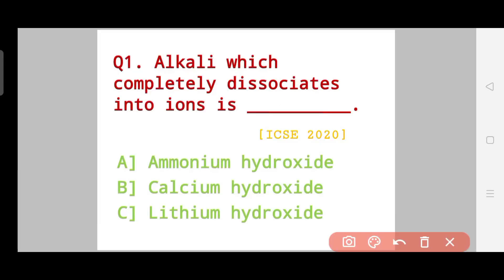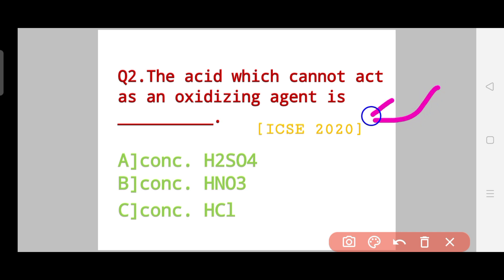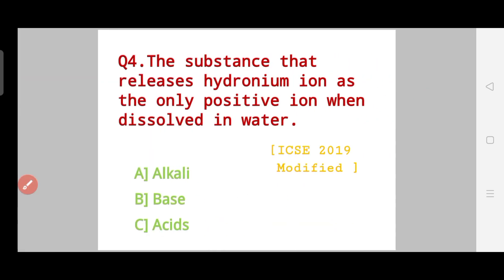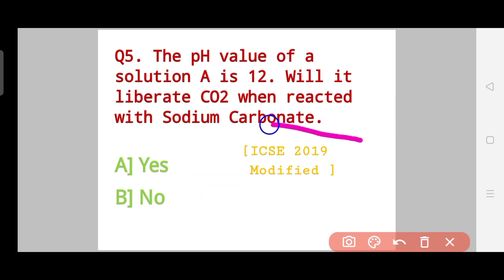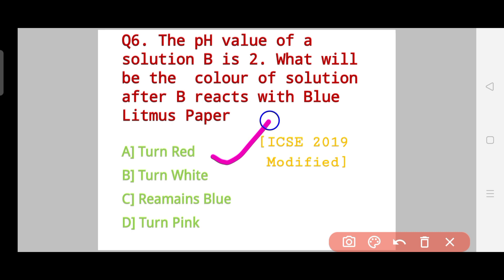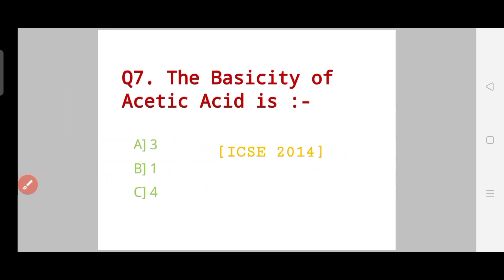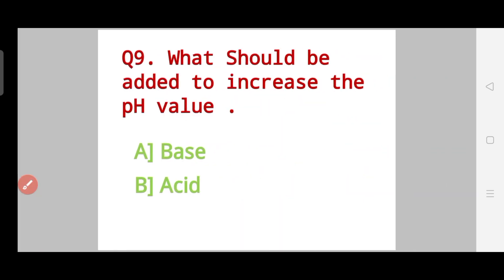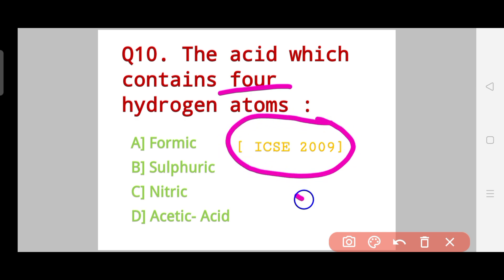Acids Bases and Salts IMPORTANT MCQ for Semester 1 | ICSE 2022 Important MCQ Class 10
⏩ Hey Everyone 🙋 I am Pushpak Pandit Greeting you whenever you are viewing the video . This Video provides you Acids Bases and Salts IMPORTANT MCQ ICSE CLASS 10.

      BEST WISHESH WITH YOU ALL ❣️
Answer Key of Acids Bases and Salts Mcq :-

1. Option b & c (both are Correct according to ICSE Answer Sheet )
2. Option C
3. Option C
4. Option C
5.  Option B
6.  Option A
7.  Option B
8. Option  C
9.  Option A
10.Option  D

acid bases and salt mcq in hindi,
Acids Bases and Salts mcq for competitive exams,
acids Bases and Salts mcq class 10 semester 1,
acids Bases and Salts mcqs for semester 1,
acids Bases and Salts mcq test for semester 1,
Acids Bases and Salts class 10th Mcq for semester 1,
acids Bases and Salts class 10 icse menti Quiz for Semester 1 ,
Acids Bases and Salts class 10 boards 2022 Mcq for semester 1 in english,
Acids Bases and Salts class 10 icse MCQS for semester 1,
acids Bases and Salts class 10 Mcq for semester 1,
acid Bases and Salts class 10 important Mcq question for semester 1 boards 2022,
Acid bases and salt class 10 best Mcq for semester 1,
explanation of acid bases and salt class 10,
Mcq questions on acid bases and salt class 10 semester 1,
acid bases and salt class 10 part 2 Mcq ,
acids Bases and Salts class 10 icse physics bro,
Acid bases and salt class 10 questions,
acids Bases and Salts class 10 important questions,
acids Bases and Salts class 10 icse quick revision,
Acid bases and salt class 10 revision,
Acid bases and salt class 10 icse revision,
acid bases and salt class 10th icse,
acids Bases and Salts questions,
Acids Bases and Salts questions practice,
Acids Bases and Salts question answer,
Acids Bases and Salts neet mcq question,
acids Bases and Salts previous year questions ICSE CLASS 10,
question of acid bases and salts,
Acid bases and salt ka objective question,
acids Bases and Salts question paper,
previous year question acids bases and salt,
acids Bases and Salts previous year question paper,